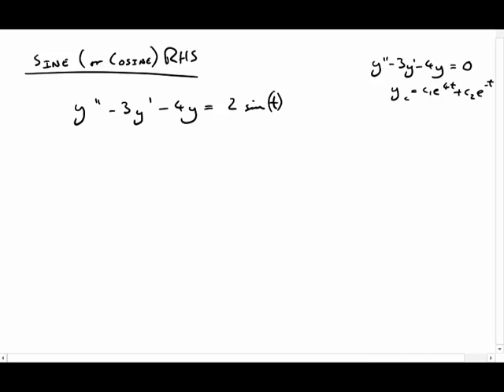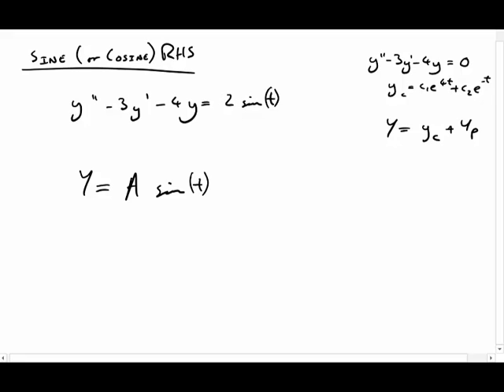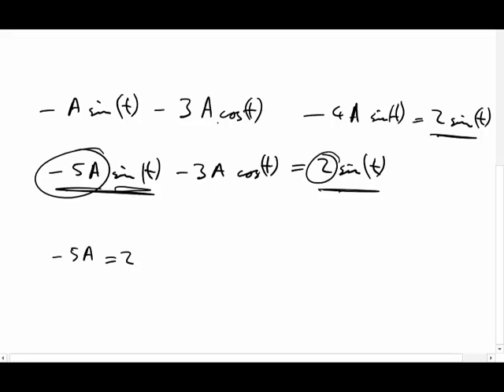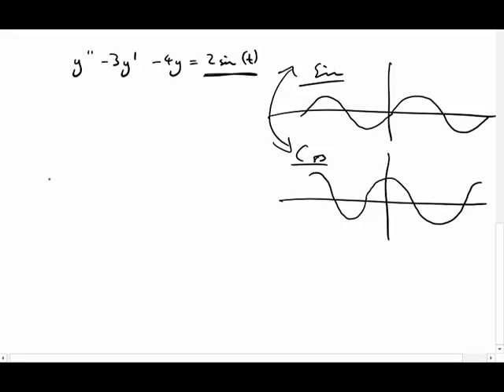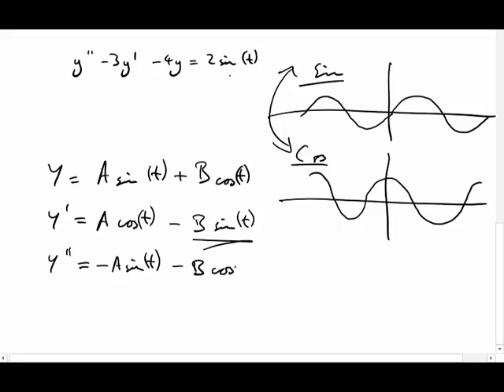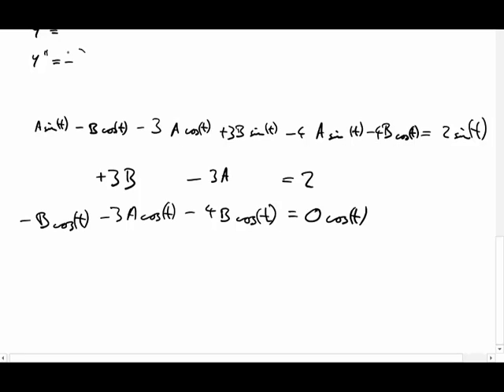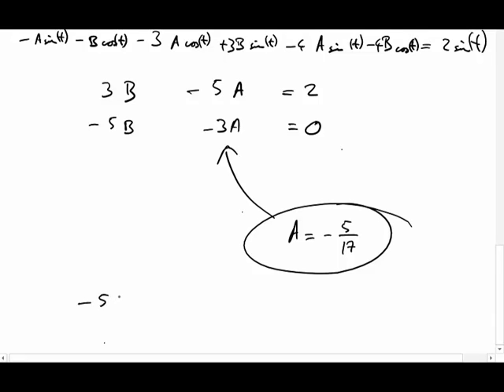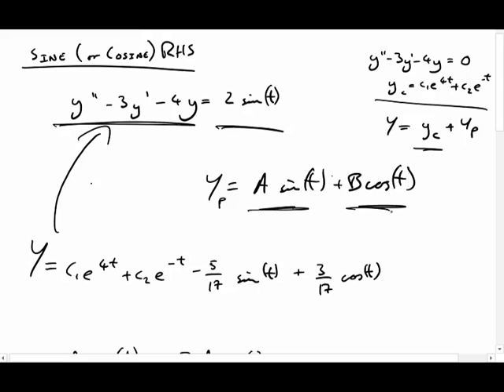Finding a Particular Solution: Sine Cosine RHS